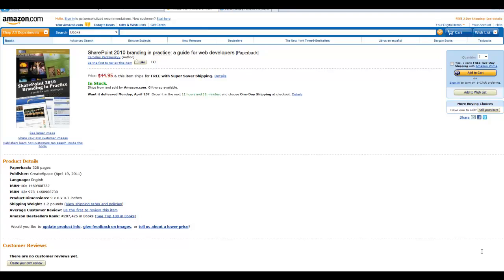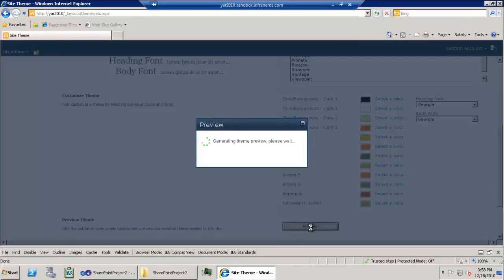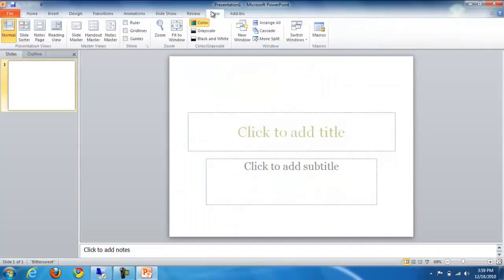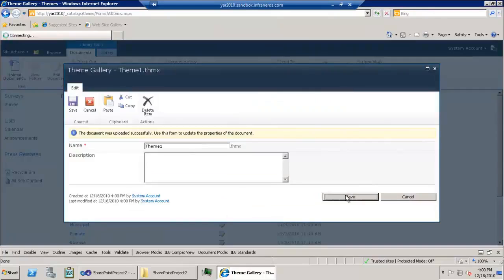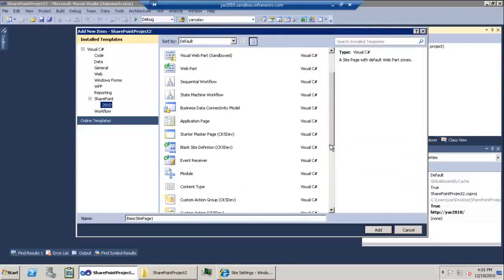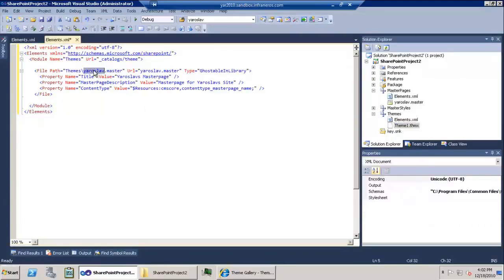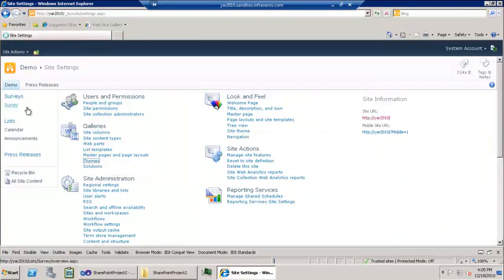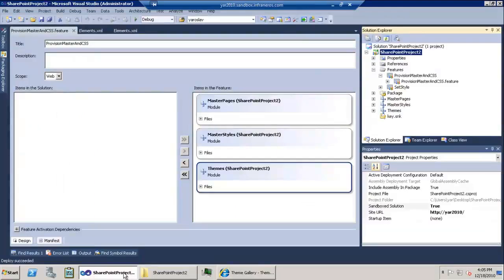SharePoint 2010 Branding: Creating and deploying themes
If you liked this screencast - you will probably enjoy my book - "SharePoint 2010 Branding in Practice: a guide for web developers" - check it out on amazon.com